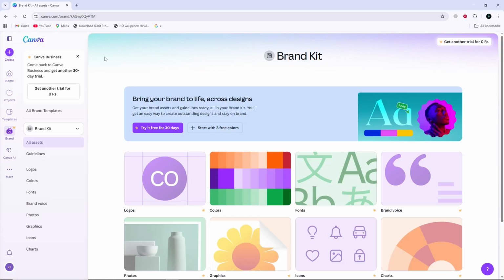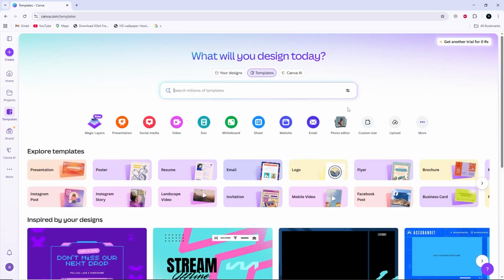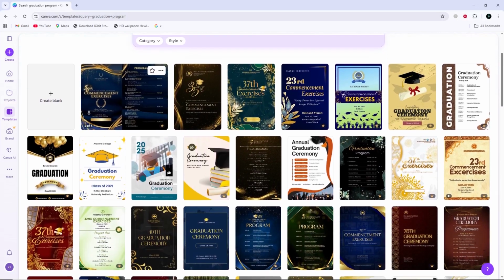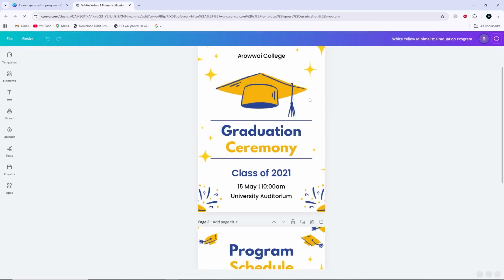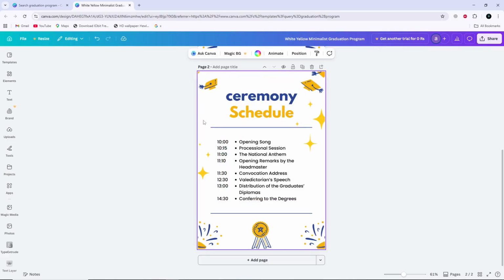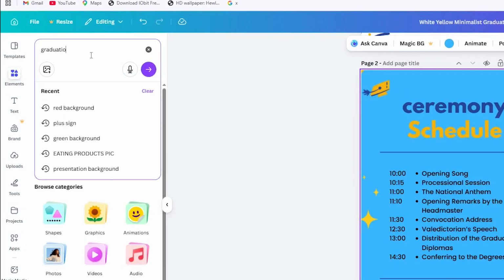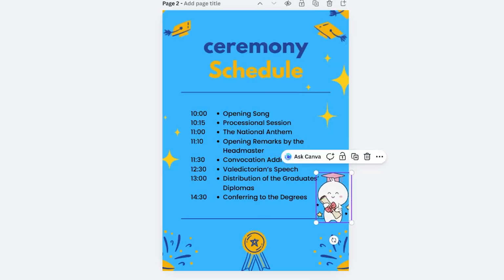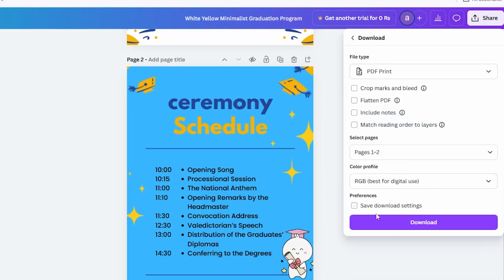How To Make Graduation Program In Canva - (2026 Guide)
In this video, learn how to design a beautiful and professional graduation program in Canva! We guide you through the entire process, from selecting the right template to customizing the layout, adding text, and including photos or logos. Perfect for event planners, students, or anyone wanting to create a personalized program for graduation day. Watch now and start crafting your unique graduation program with ease in Canva!